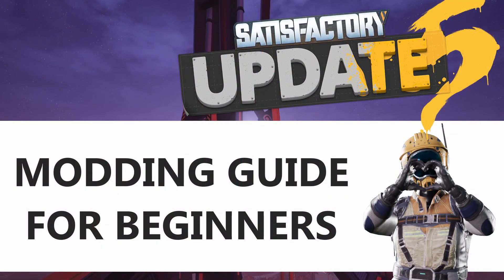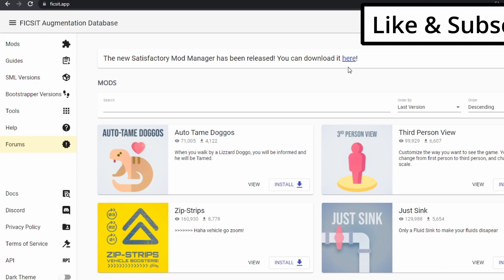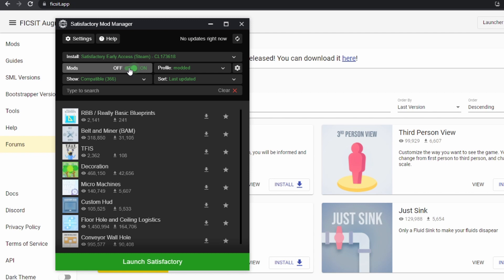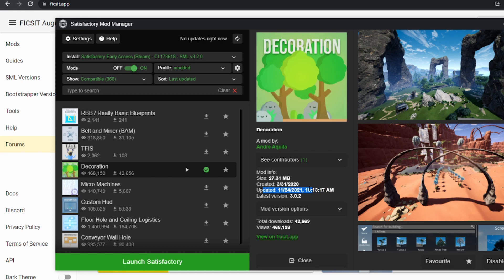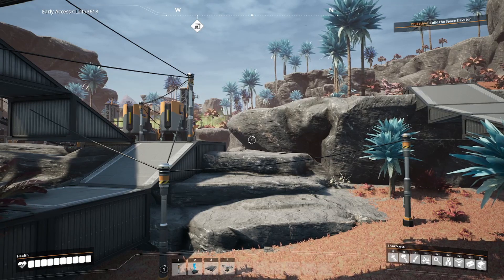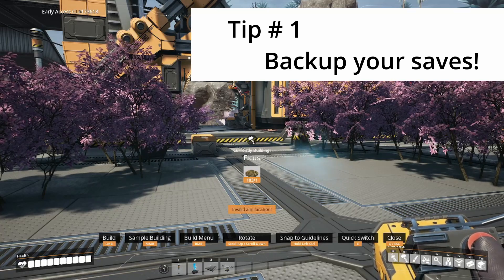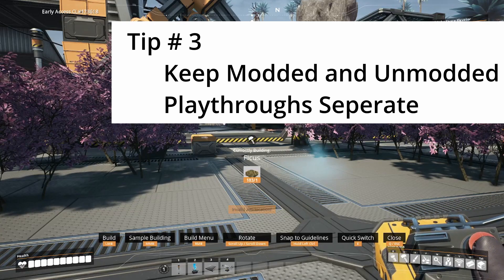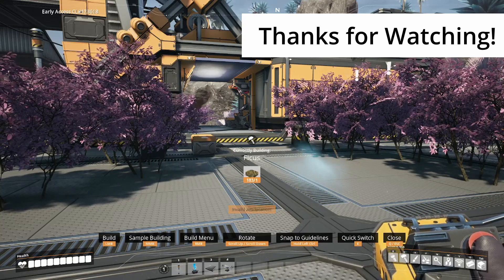Satisfactory Update 5 Mod Guide - How to play with Mods in Satisfactory Update 5 (Guide / Tutorial)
Hey everyone, today we have a quick guide to getting started with mods in Satisfactory Update 5. We take a look at how to install the Satisfactory Mod Manager and how to make sure you are set up and good to go with mods before you dive in. We also go through some tips to make sure your modded gameplay experience is as smooth and enjoyable as possible.

Mods have the ability to enhance and extend Satisfactory Update 5 gameplay and playing with them can be a lot of fun. I'd love to hear what mods you guys like best. If there is interest, Ill do some mod showcase videos of some of my favorites and from the community as well.

Save Game Folder: %LocalAppData%\FactoryGame\Saved\SaveGames

Music from the Satisfactory OST.